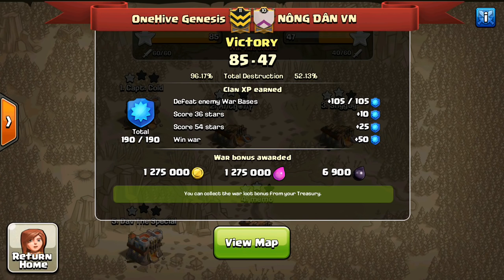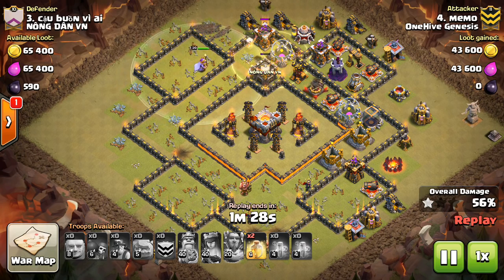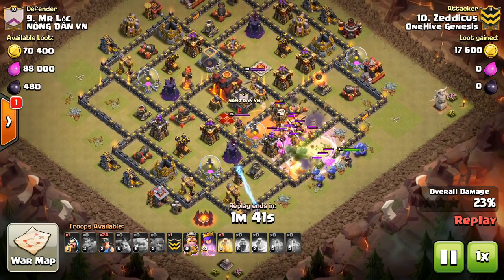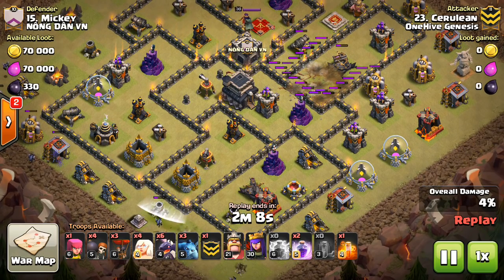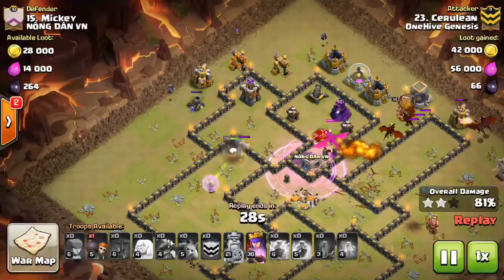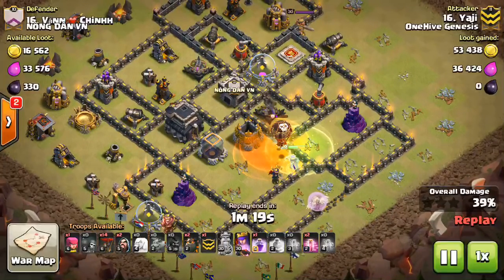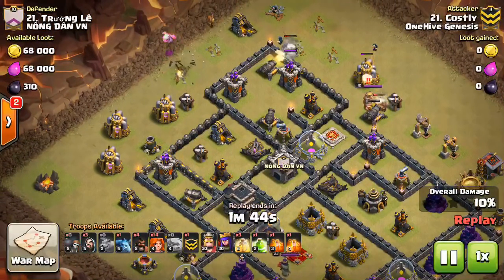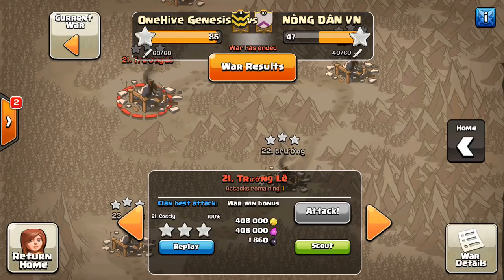Clan War #98 OneHive Genesis vs NÔNG DÂN VN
Not the closest war but still produced some nice attacks worthy of showing!

Clash on!